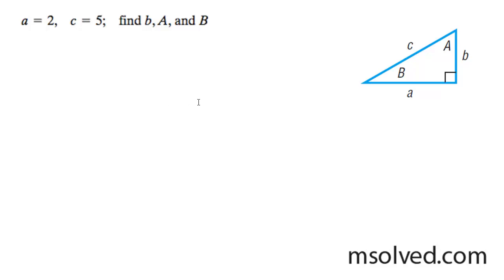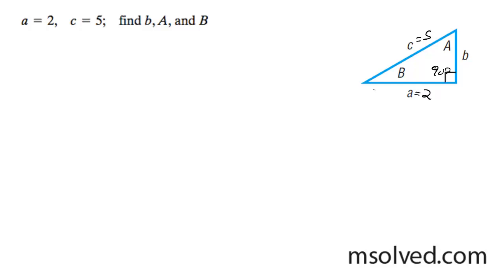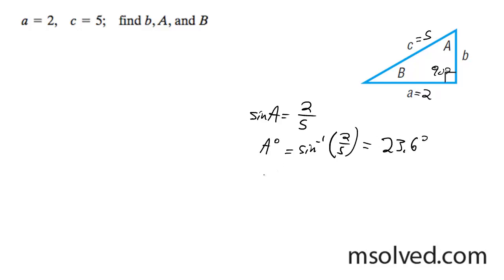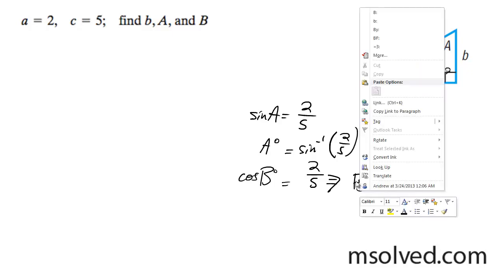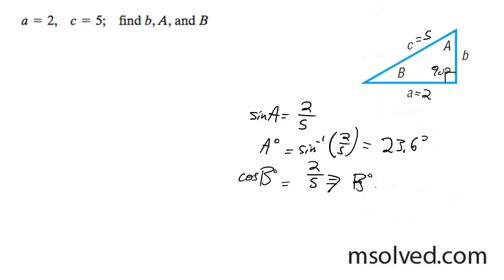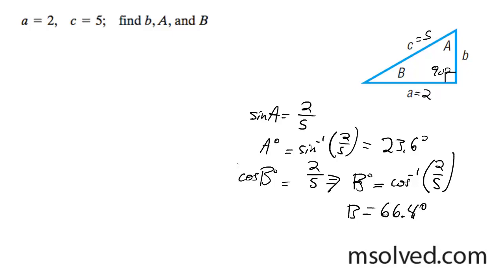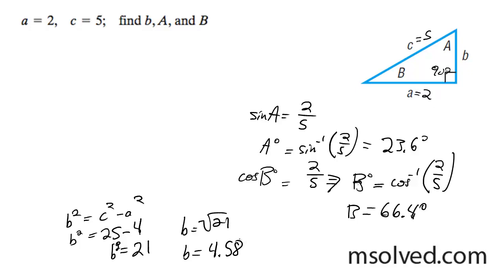a = 2, c = 5, find b, A, and B for the right triangle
Using trig properties find the right triangle properties.